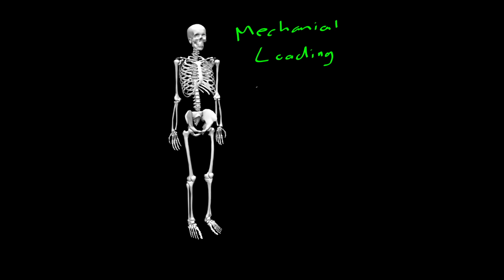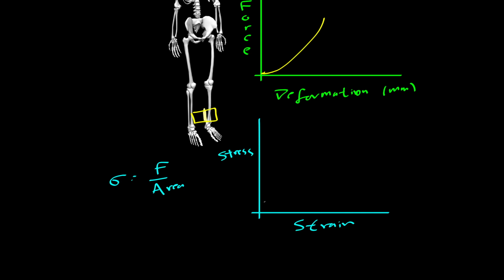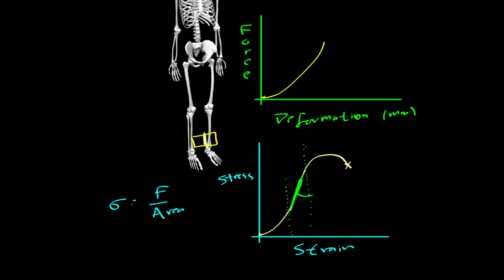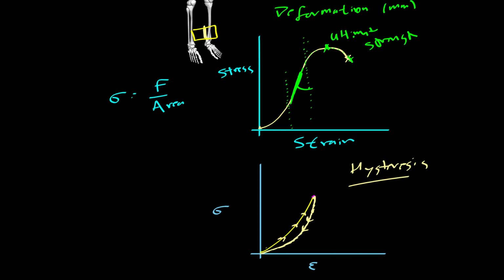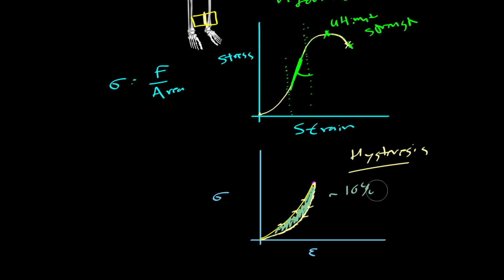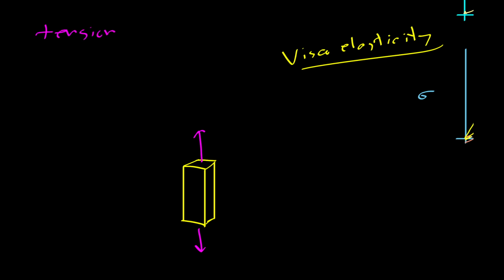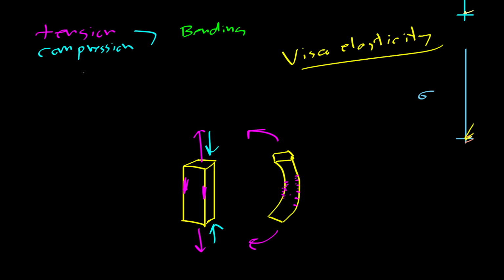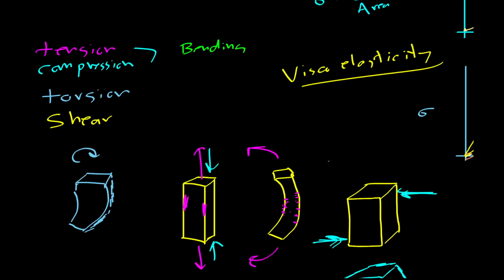K305 Week 8 - 02 - Review - Mechanical loading